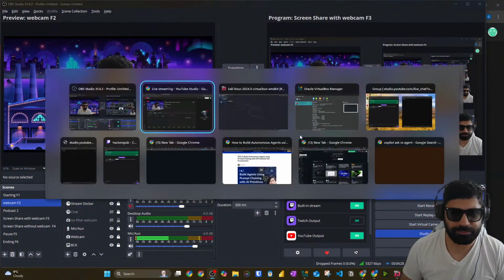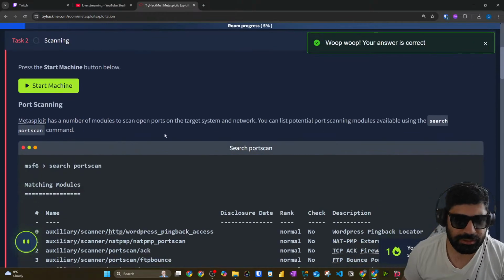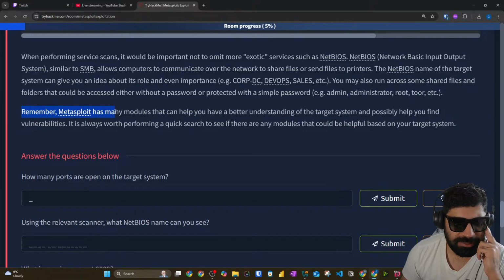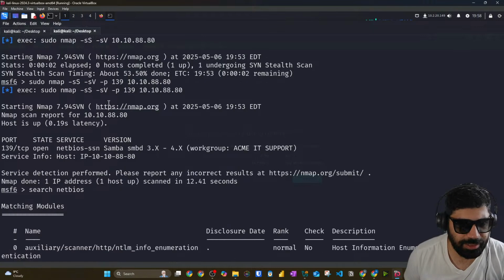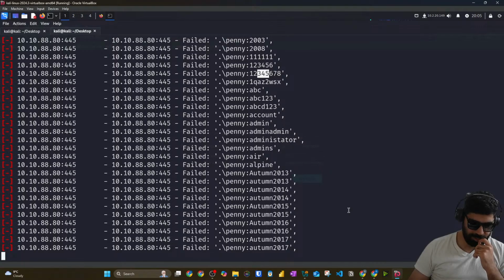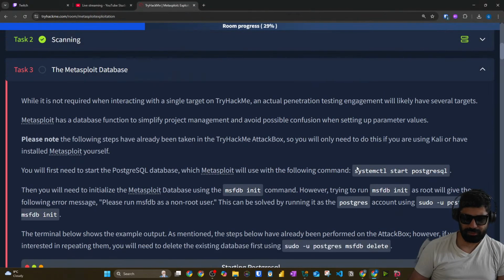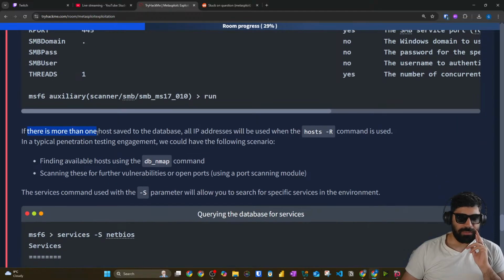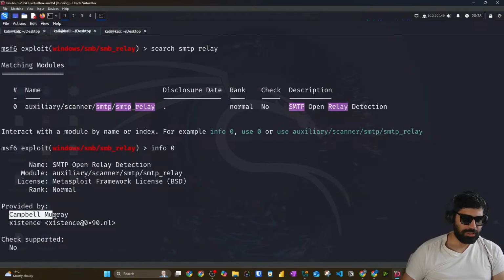Metasploit Exploitation | Module 2 | TryhackMe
Metasploit
Metasploit is the most widely used exploitation framework. Learn how to use it and unlock its full potential.

The Metasploit framework is a set of open-source tools used for network enumeration, identifying vulnerabilities, developing payloads and executing exploit code against remote target machines. Get hands-on with the various tool and features Metasploit provides, from exploit development to post-exploitation techniques, this module covers it all.